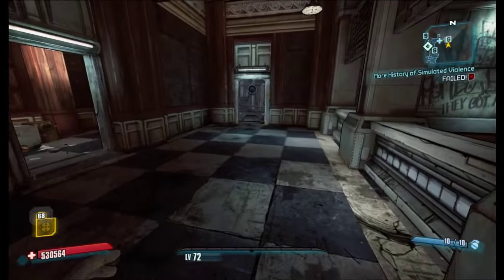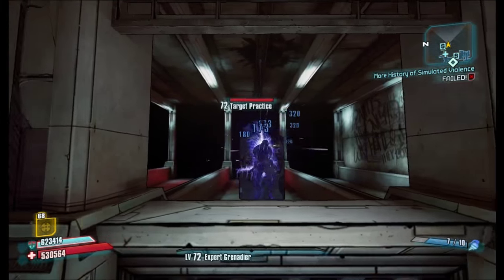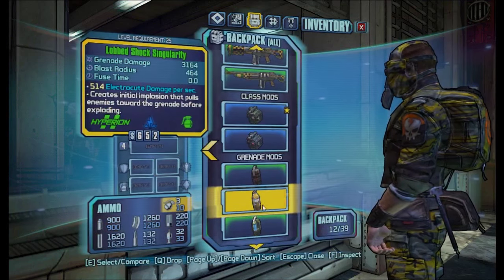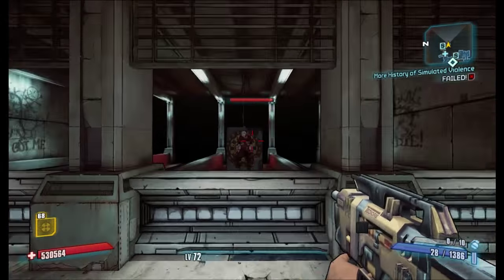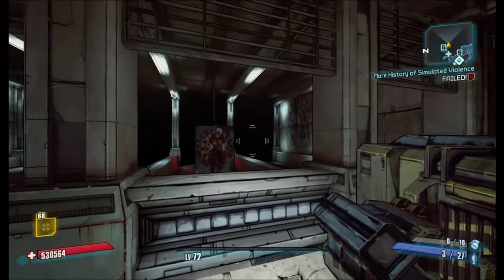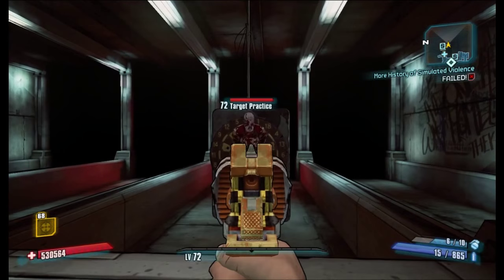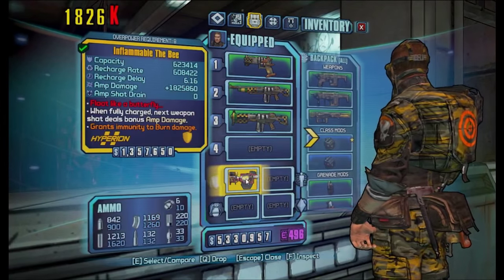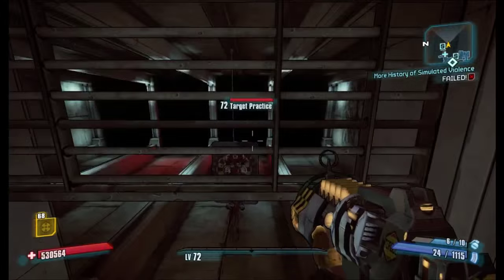What exactly is Grenade Damage? - Borderlands 2 & TPS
Wanted to make a video where I talk about what exactly grenade damage is, where it occurs in the game and what it boosts, because I've seen some misconceptions about it. Hope this helps people, who weren't sure what it exactly is.

Interested in the story of Borderlands?